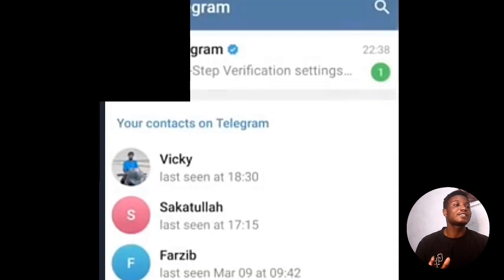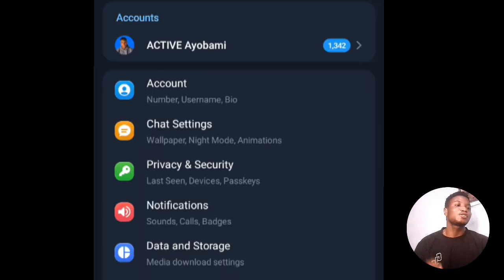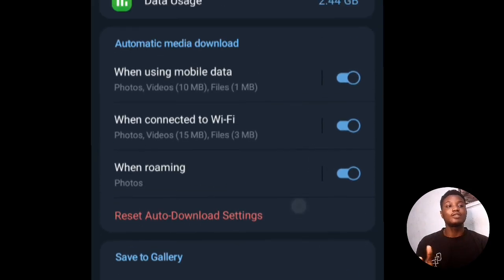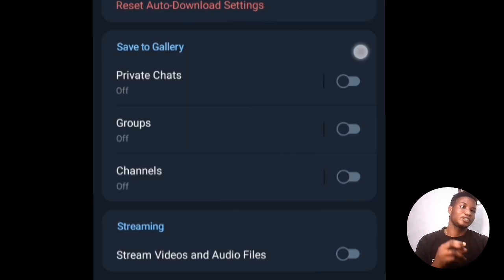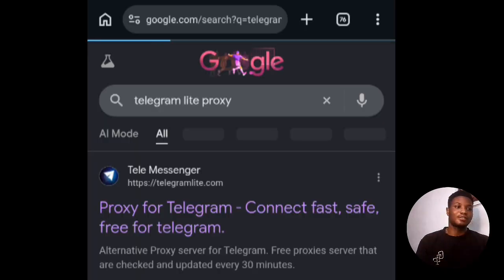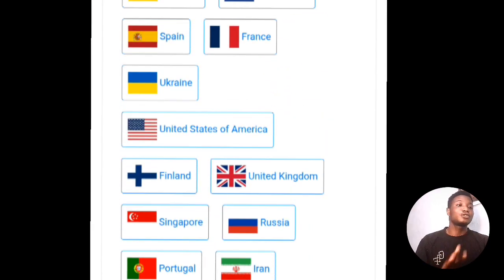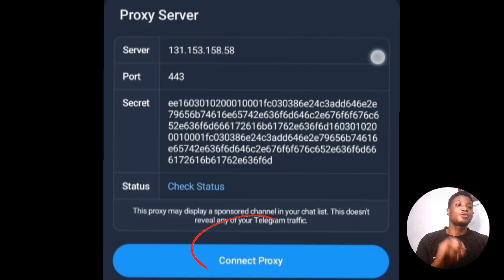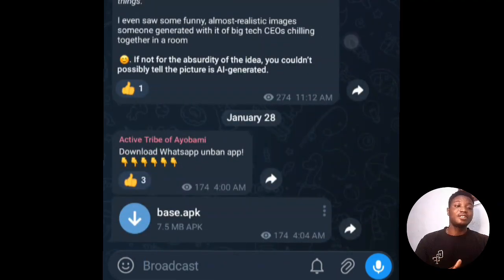Telegram File Not Downloading? Fix Telegram Download Stuck Problem (2026 Working Method)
Is Telegram refusing to download files, videos, photos, or documents?
‎  In this video, I will show you how to fix the Telegram not downloading problem and solve download stuck issues on Android and iPhone.
‎   Learn the exact settings to check, storage fixes, network solutions, and hidden Telegram tips that can get your downloads working again quickly.